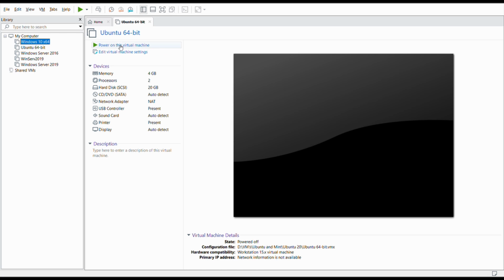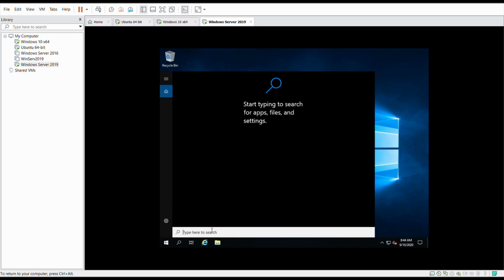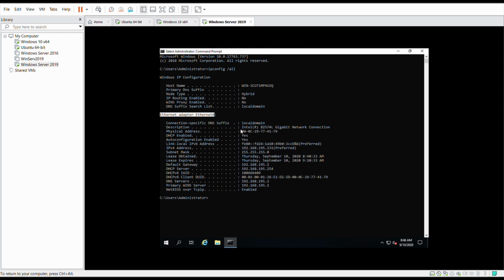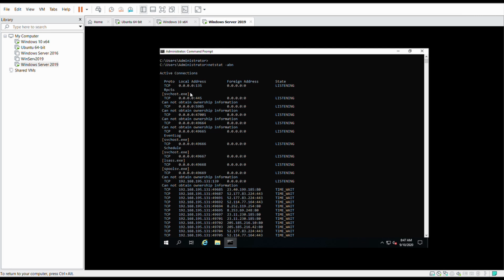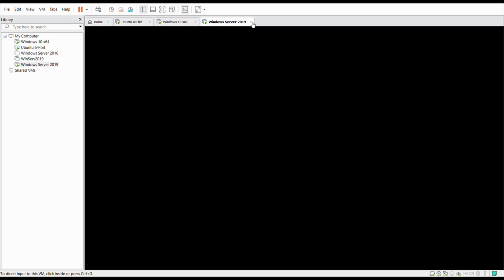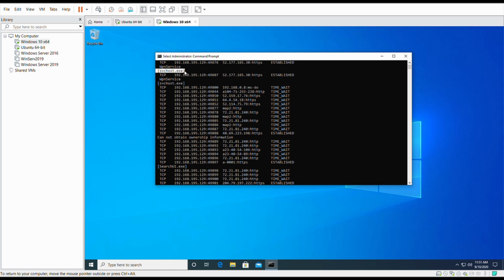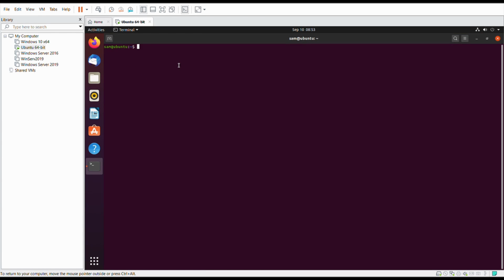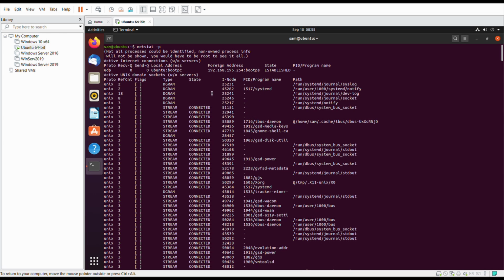Basic Network Info, Windows Server, Win10, Ubuntu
Visual Aid for anyone who is having trouble.

Created for Georgia Southern IT Infrastructure Class.